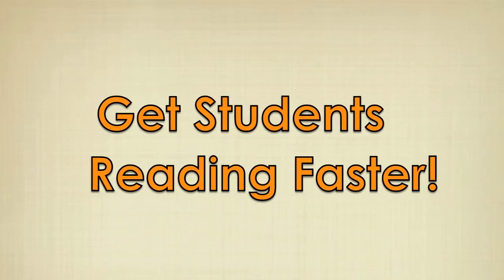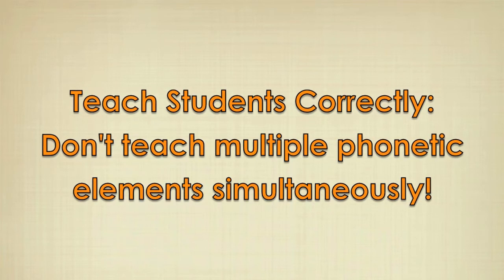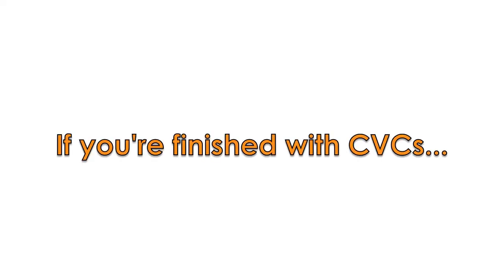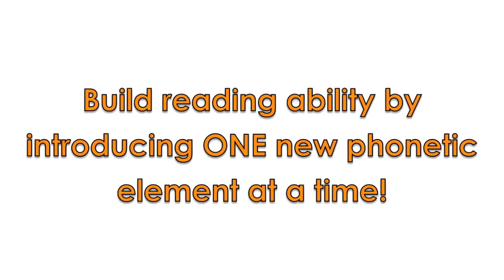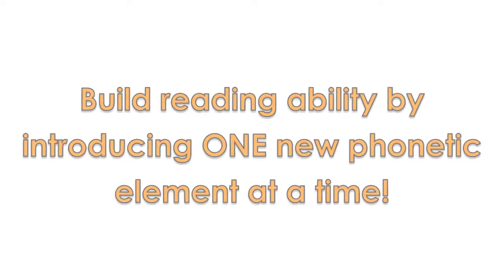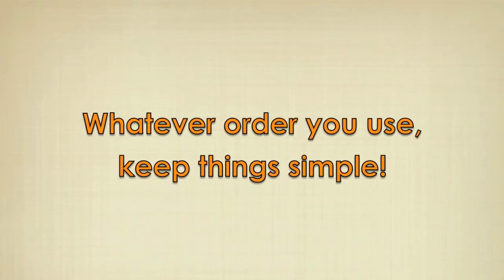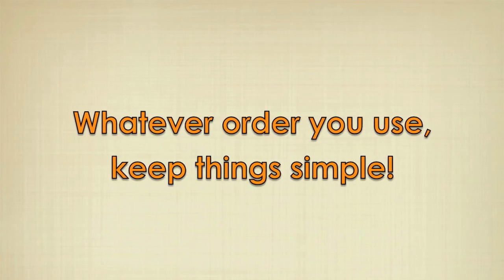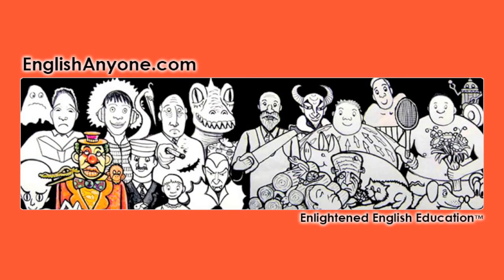How to Help English Students Learn To Read Faster - 2 - EnglishAnyone.com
Learn to express yourself confidently in fluent English and sound like a native speaker with our FREE Power Learning video course!

Here's a tip for teachers about how to help students learn to read more quickly.

Teaching phonics is probably the fastest way to teach students how to read, but you'll slow progress if you confuse students by inadvertently introducing more than one phonetic element at a time.

For example, if you've just finished teaching CVC words, and want to introduce consonant blends to students, DON'T select words that have phonetic elements other than short consonant and vowel sounds, and the blends you want students to focus on.

If, after an introduction to consonant blends, you show a student the word bread (without the picture), that student will not be able to read the word and become discouraged.

Instead, select from the many four and five letter words containing only blends and short sounds, and your students will progress smoothly and confidently.

For more tips, videos, ready-to-use, downloadable lessons and our free newsletter for teachers, head on over to EnglishAnyone.com